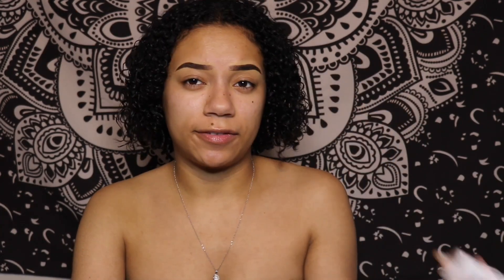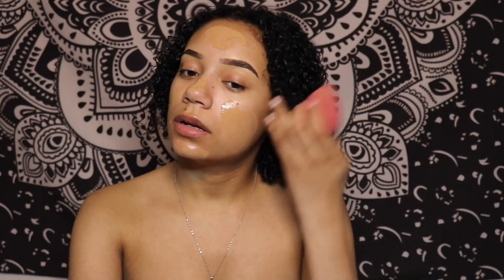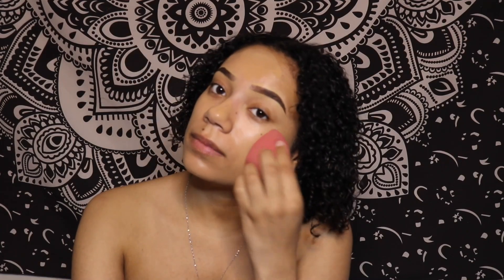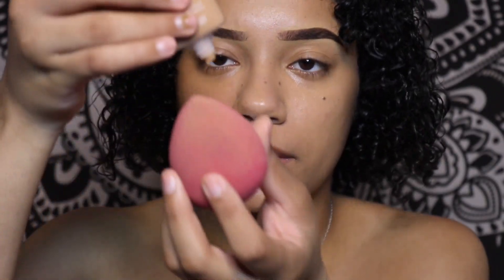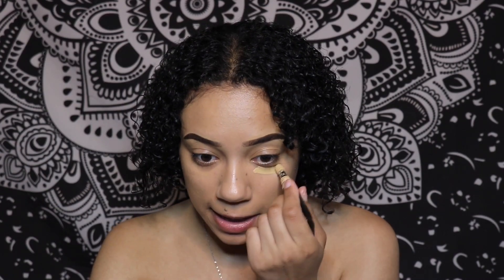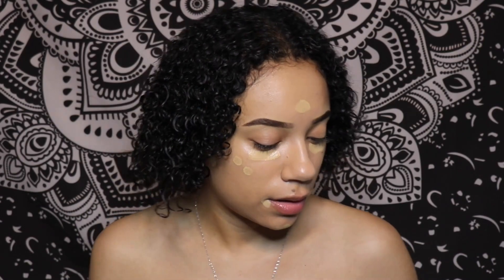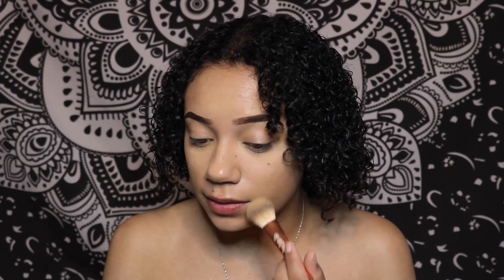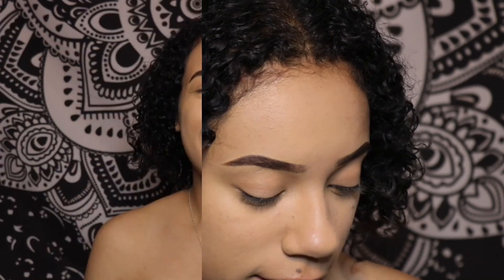Covergirl Clean Fresh Skin Milk Review + Try-On ☾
Hey Loves ☾

-- Hope you like!!! I really like the foundation and will continue to use it with a mattifying primer because my face gets pretty oily otherwise. It isn't super long-lasting and when you set it there is minimal-to-no transfer. It's super comfortable and I would definitely recommend this foundation for everyday wear! --

—Products Used ☾
Covergirl Clean Fresh Skin Milk- Tan/Rich (590)
NYX Born to Glow Radiant Concealer- Beige